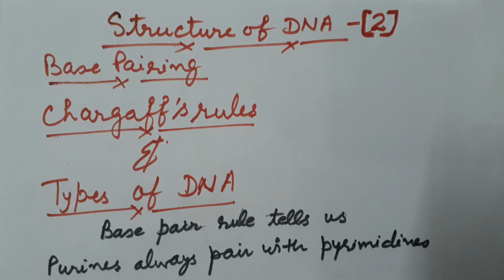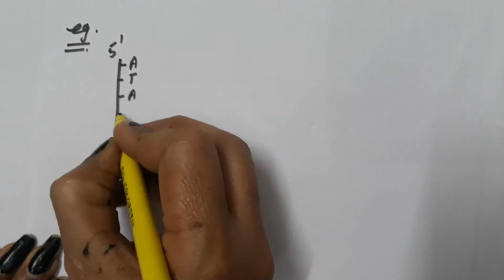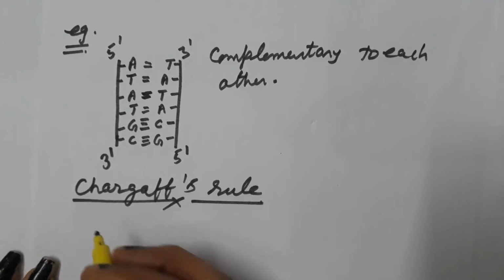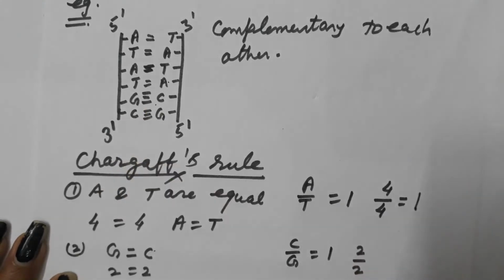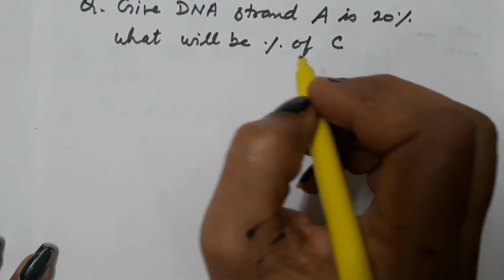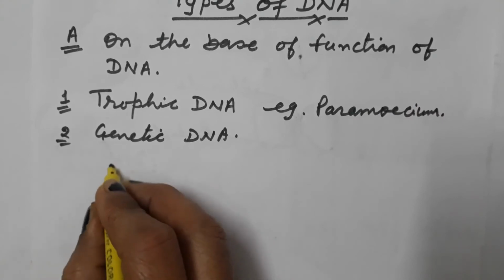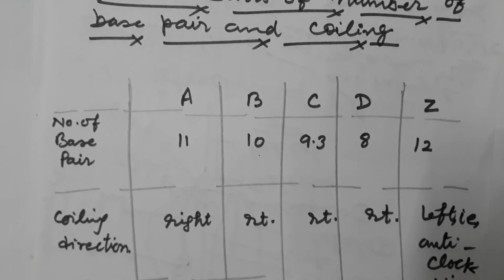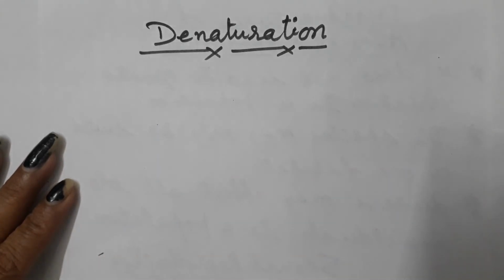STRUCTURE OF DNA | VIDEO 2 |BASE PAIRING - CHARGAFF'S RULE | TYPES OF DNA | SEEMA ATREJA | GENETICS